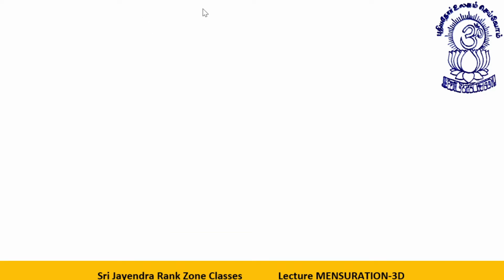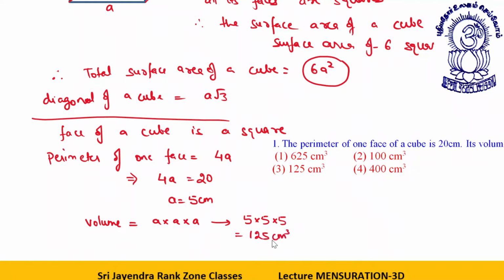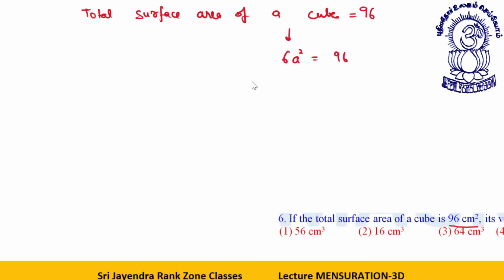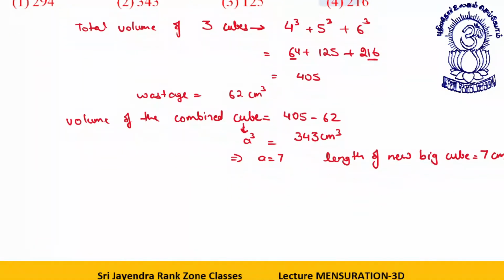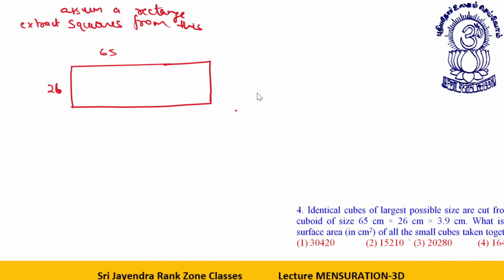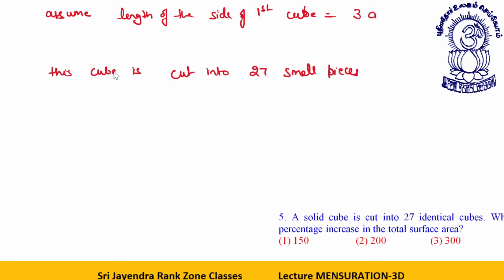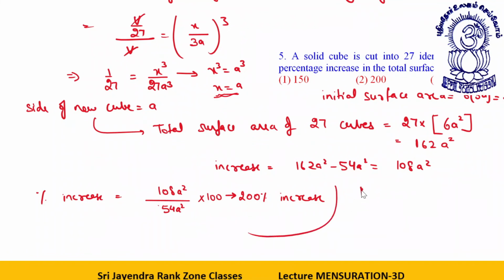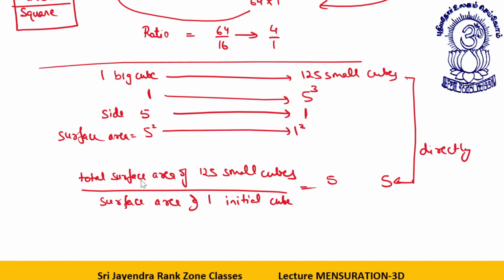FOUNDATION CLASSES | MATHEMATICS | MENSURATION 3D | LECTURE 2